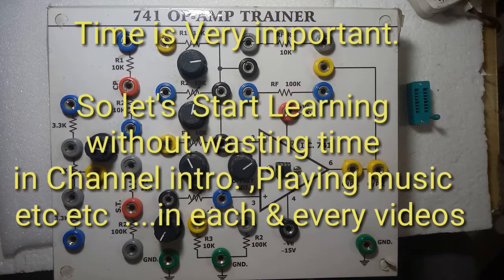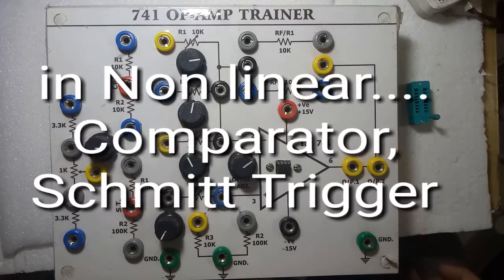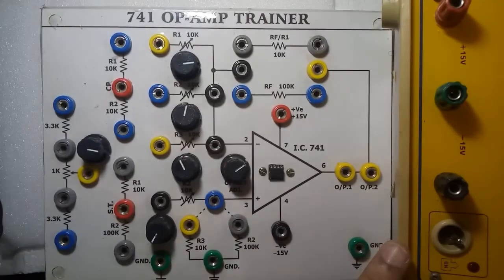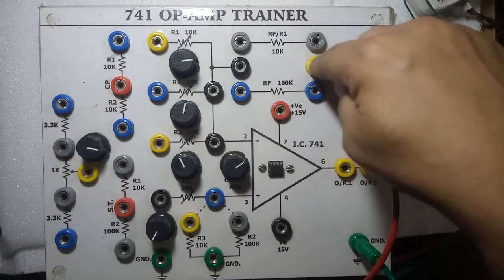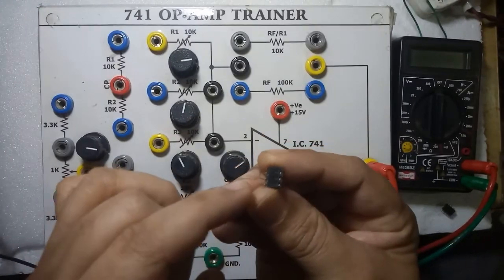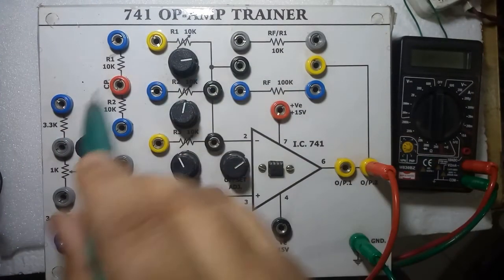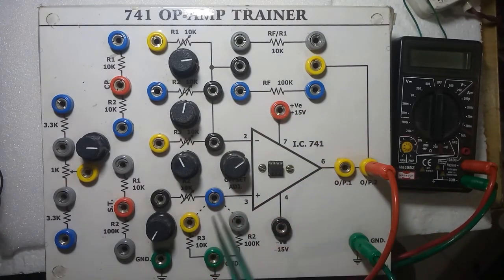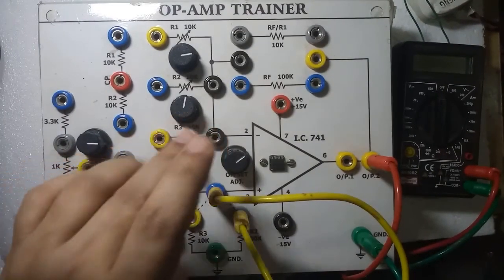Learn to Use Op-Amp IC 741 Trainer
Before learning any experiment on Op Amp , knowledge about the trainer we are going to use is essential.

How to use thIs Cheap and Simple Op Amp trainer.
Which experiments can be performed on this IC 741 trainer.
It is better to do experiments on such trainer instead of on breadboard.

For theory part, Color diagrams, Mnemonics,  you can download
my free Android App from Google play store.
Link for Free Bifocal Electronics, Science subject app is .

Any suggestions are always Solicited.